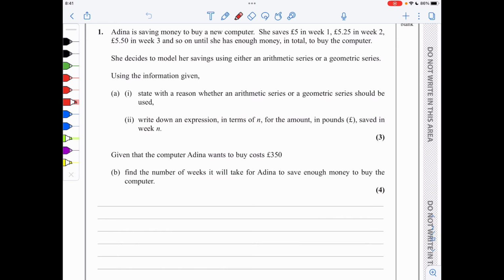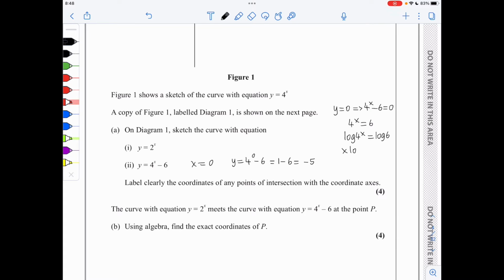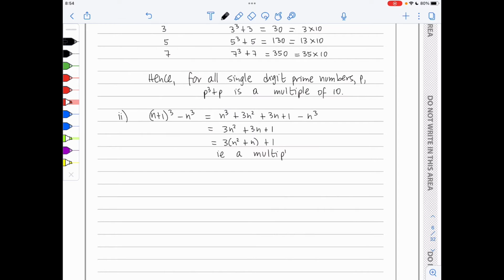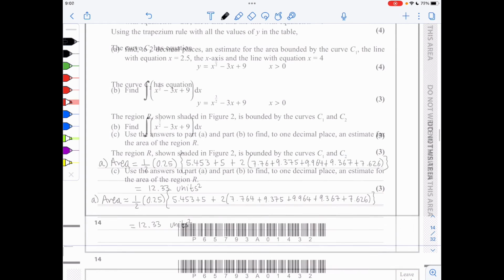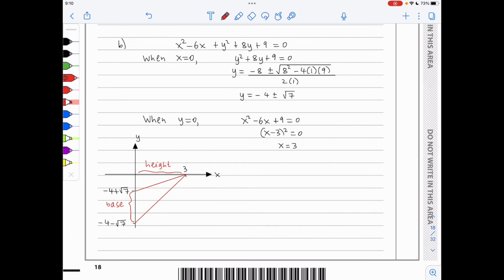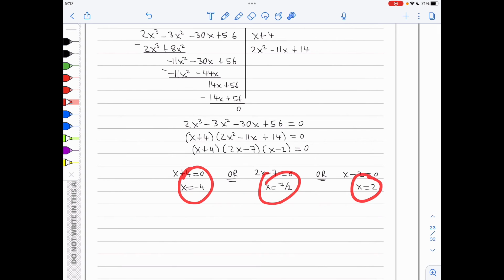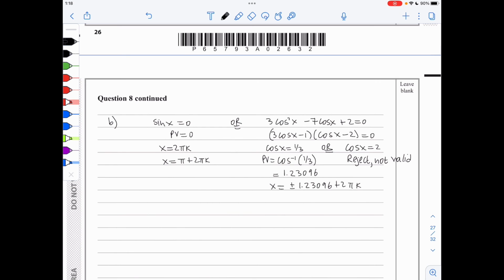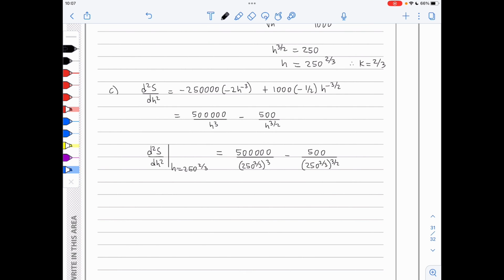Edexcel IAL Maths - Pure Mathematics P2 - June 2021